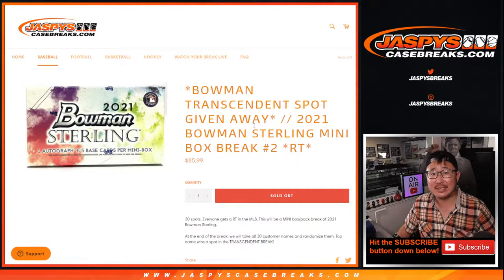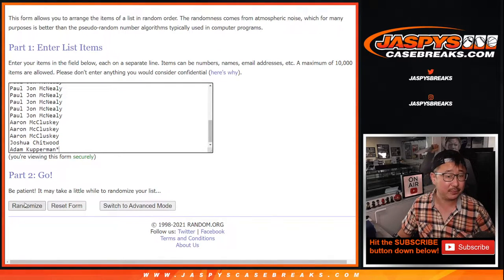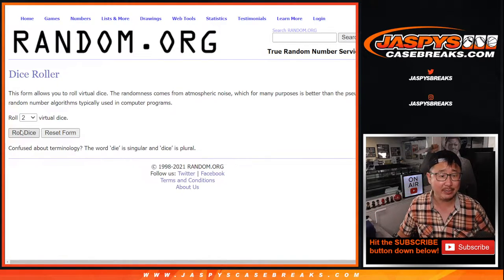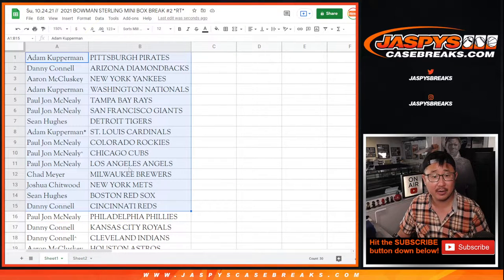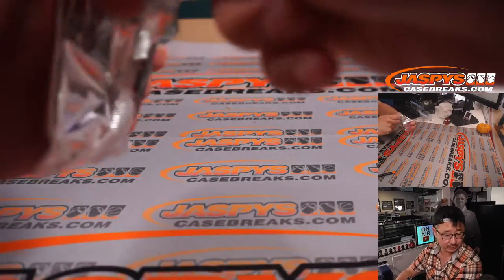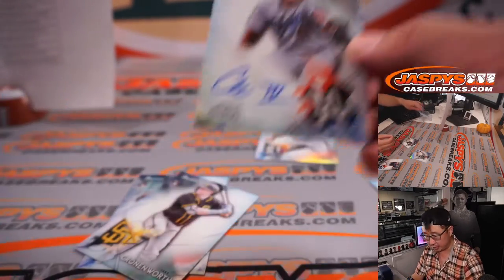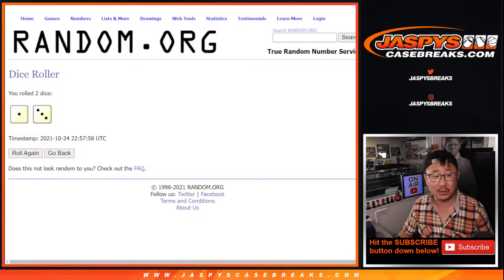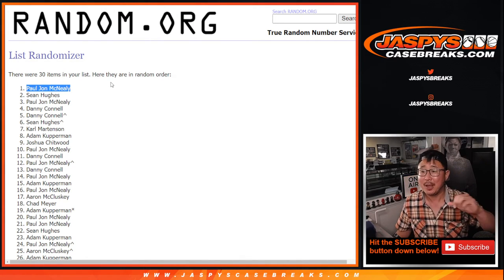Su, 10.24.21 // 2021 BOWMAN STERLING MINI BOX BREAK #2 *RT*